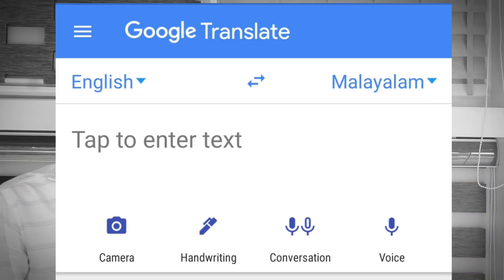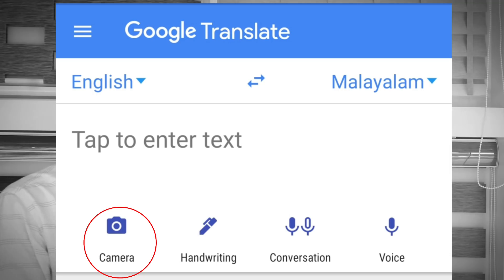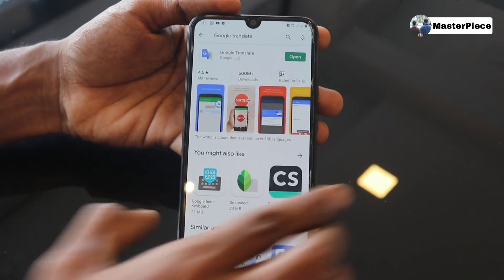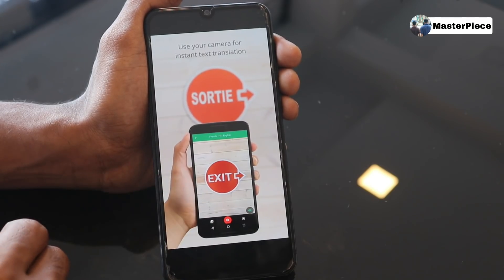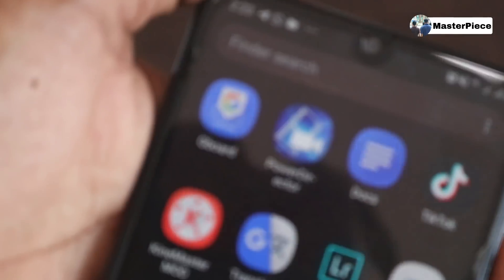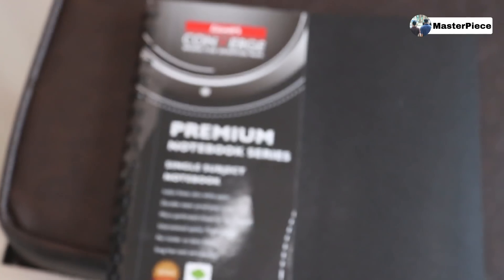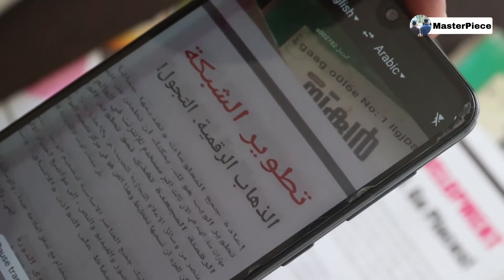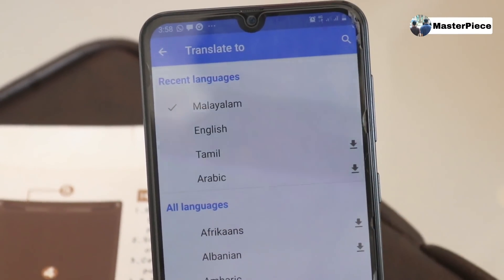ഗൂഗിൾ ട്രാൻസ്ലേറ്റ് കിടിലൻ അപ്ഡേറ്റ് | Google translate Instant Feature Update